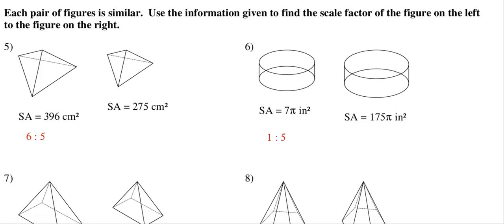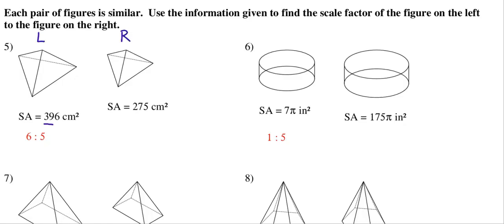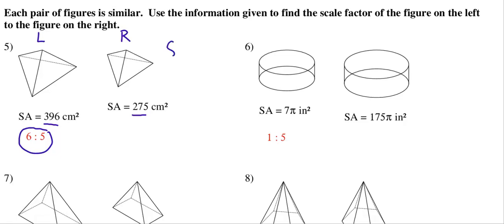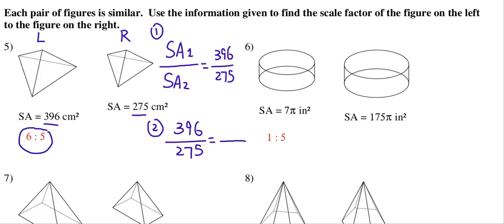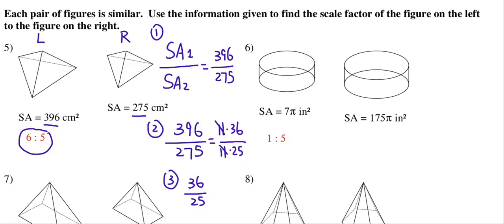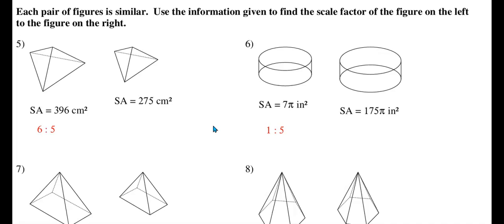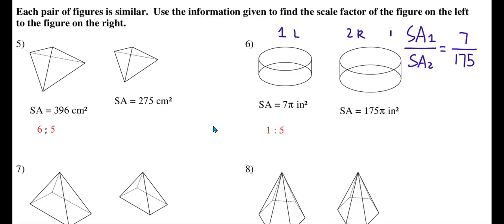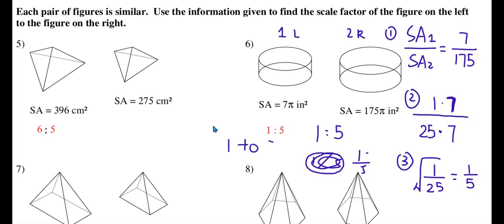Geometry 12.7 How to find the scale factor